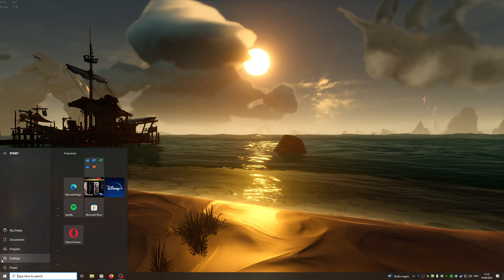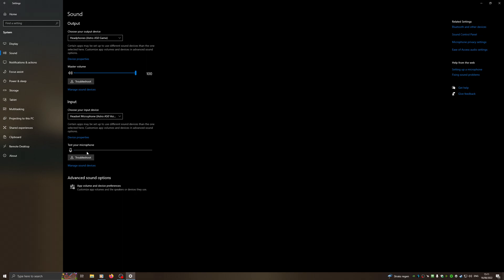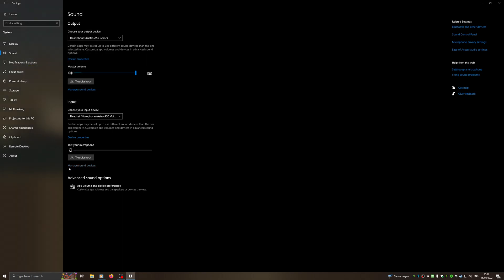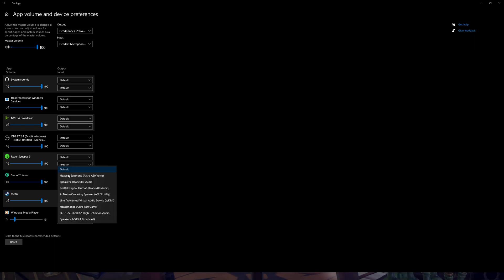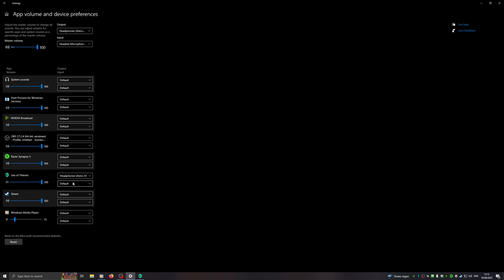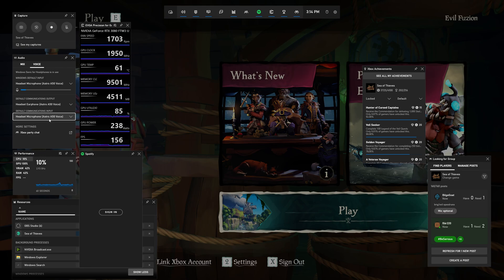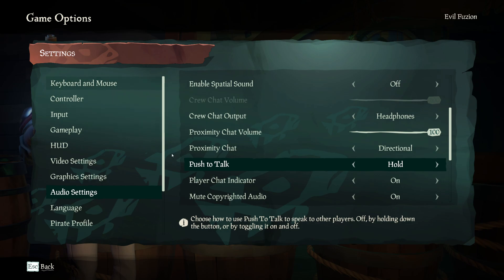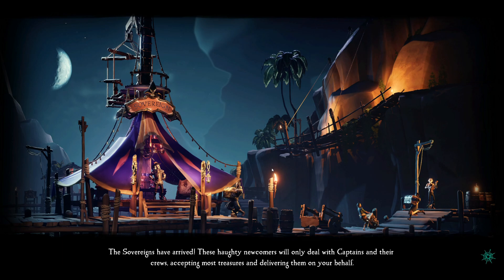Sea Of Thieves (PC) - Microphone or headset not working? Watch This!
Hello everyone!

This applys to pc players only!

These are some easy important steps to make sure Sea Of Thieves is using the correct microphone!

Follow these simple steps to enjoy your game at it's fullest!